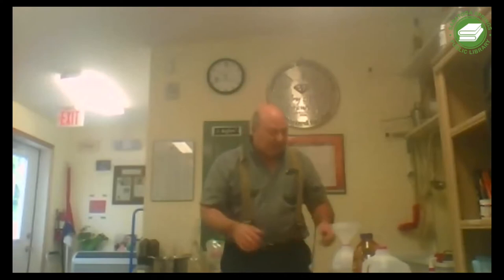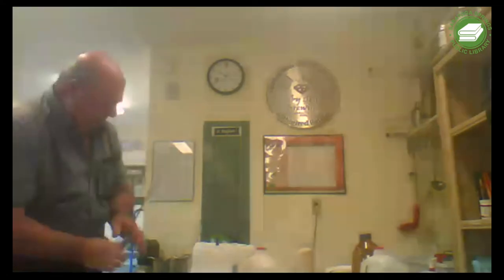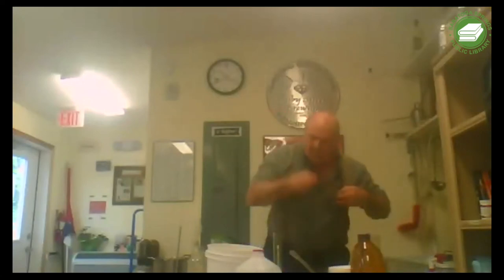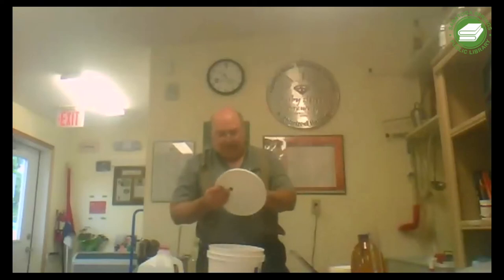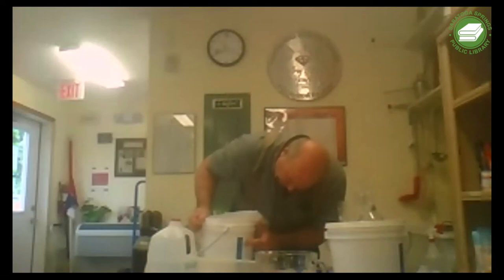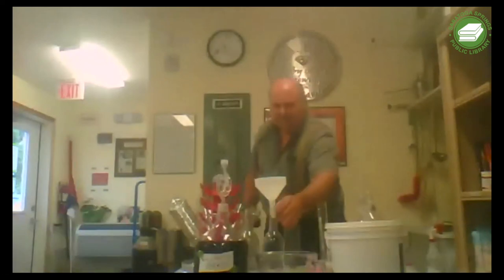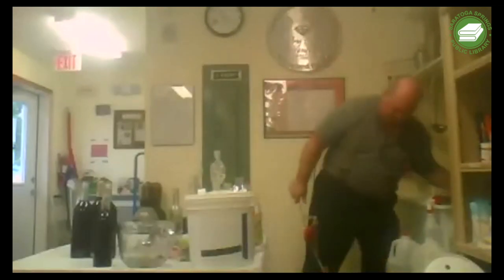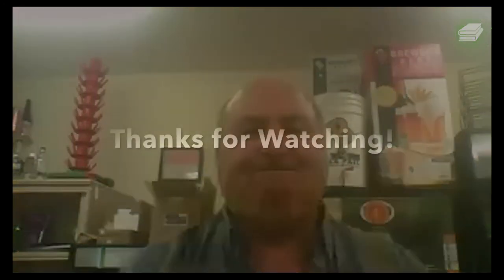Country Wine Making Series - Strawberry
Country Wine Making Series:

Use seasonal fruits to make your own homemade country wine. Reed from Saratoga Zymurgist leads viewers through the ins and outs of how to make your own summer refreshments.